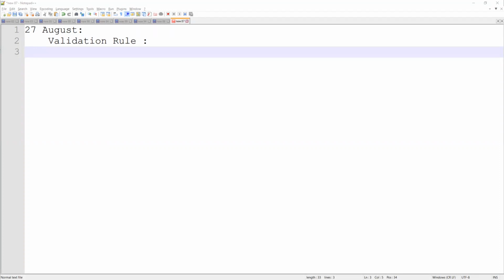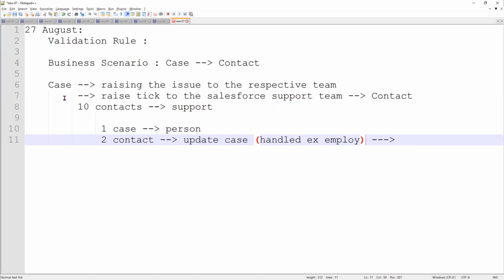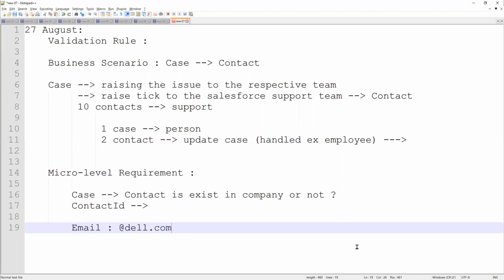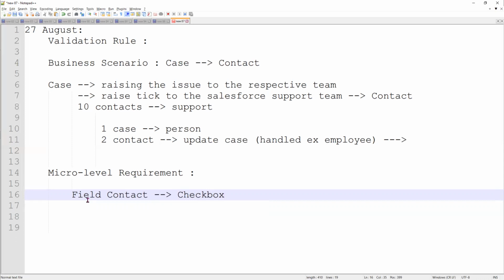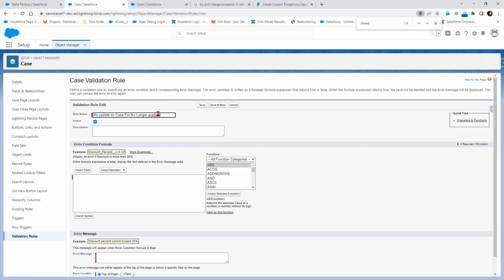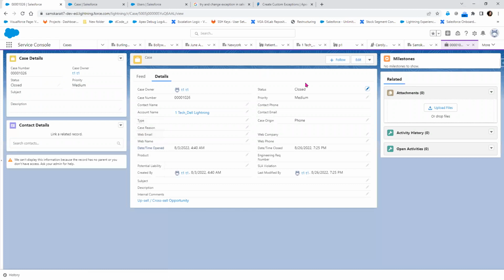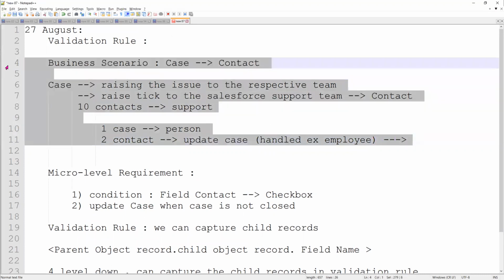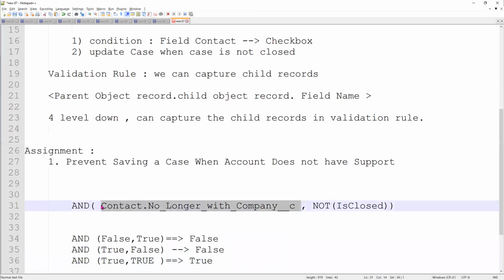Salesforce Validation Rules 18 | Raise Case to Team | Raise Ticket to Support Team | Contact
*(Validation Rule, Governor Limits, Client Side Validation, Server Side Validation, Deactivate Validation Rule, Pre Defined Functions, Error Message,

*(Scheduled Trigger Flow, Pause Element, Flows Trialhead Links, Flow Builder, Flow Basics, Screen Flow Distribution, Flow Trouble Shooting)

*(Choice set, Collection Choice Set, Record Choice Set, Picklist Choice Set, Collection Sort, Collection Filter, Auto Launched Flow, Record Triggered Flow)

*(Choice Set, Record Choice Set, Picklist Choice Set, Choice Set, Combine Custom Picklist Values Standard Picklist Values)*

(PlatformEventTrigger, Publish behaviour, Publish After Commit, Publish After Immediately, Chatter message to group,

09. Not Recorded

*(Free Form, Auto Layout, Screen Flow, Auto Launched Flow, Elements, Interactions, Screen, Action,

*(Workflow Rules, Email Alert, Field Update, Outbound Message, Email Alert, Immediate action, Time Dependent Action, Workflow Governor Limit)*

Advanced Admin :
Validation Rule :
Validation Rule :
Business Scenario : Case -- Contact
Case -- raise Case to the respective team
     -- raise ticket to the salesforce support team -- Contact
10 contacts -- support
1 case -- person
2 contact -- update case (handled ex employee) ---

Micro-level Requirement :
1.condition : Field Contact -- Checkbox
2.update Case when case is not closed
3.Validation Rule : we can capture child records
Parent Object record.child object record. Field Name
4.level down , can capture the child records in validation rule.

Assignment :
01.Prevent Saving a Case When Account Does not have Support
AND( Contact.No_Longer_with_Company__c , NOT(IsClosed))
AND (False,True)== False
AND (True,False) -- False
AND (True,TRUE )== True

Interview Questions
01.How to raise a case to teams based on case type?